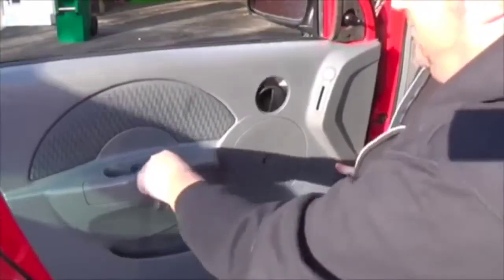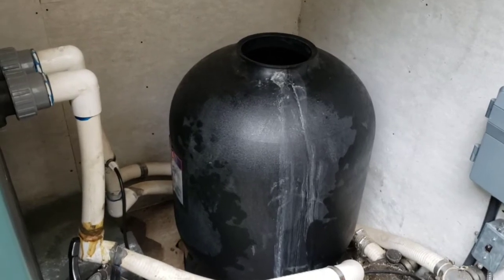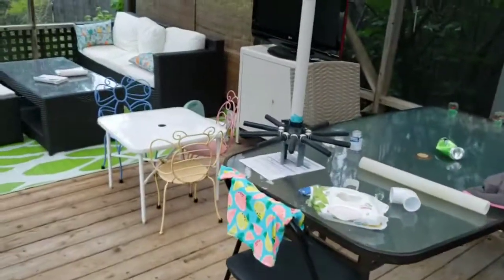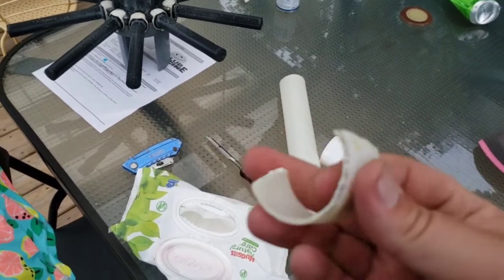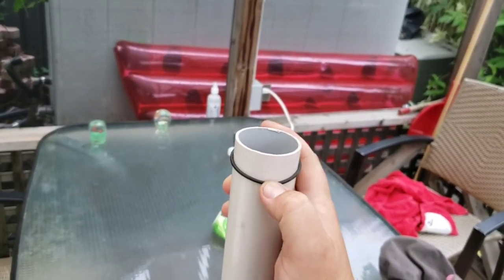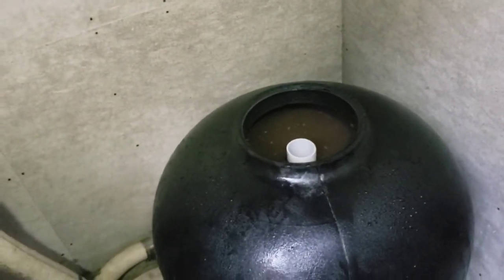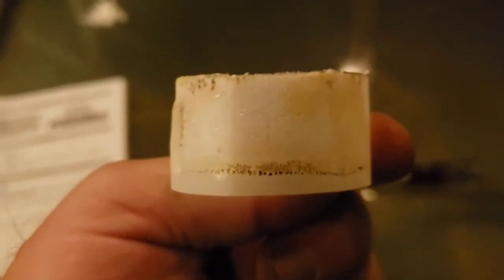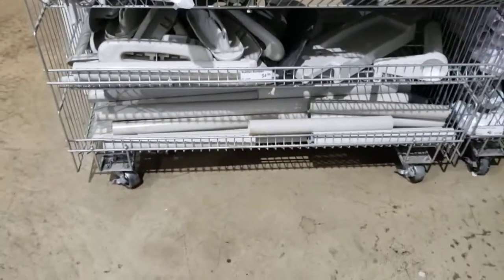Pool Filter Vertical / Lateral Assembly Hack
I've seen this called the vertical assembly or the lateral assembly.  It is that spider thing inside your pool filter.  It's easy to break.  Here's how to fix it!  And a bit of a trip though my sand changing adventure!